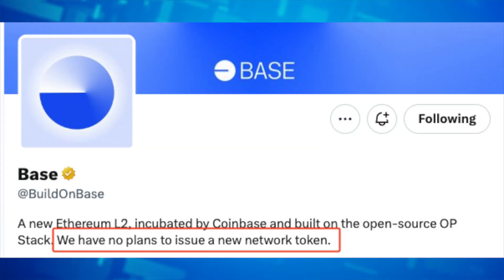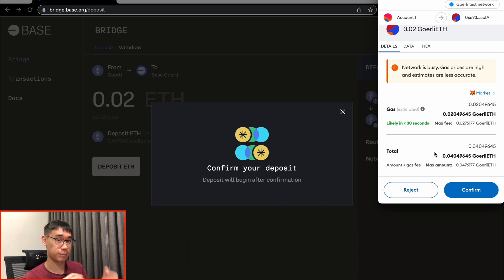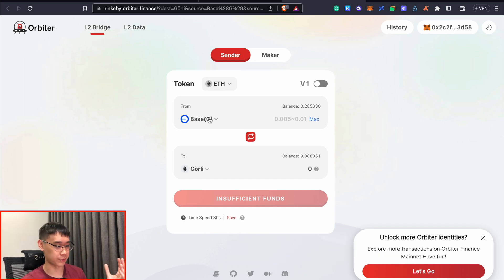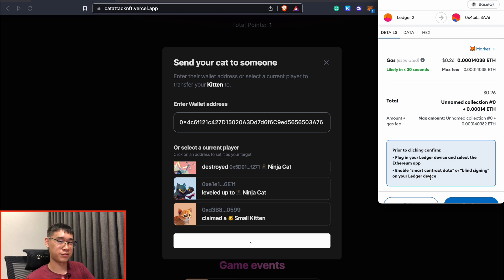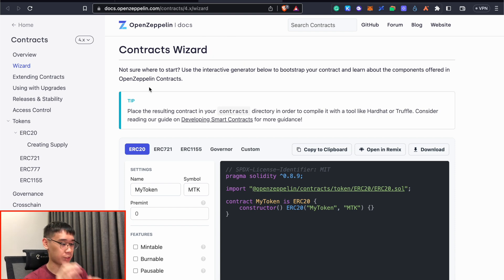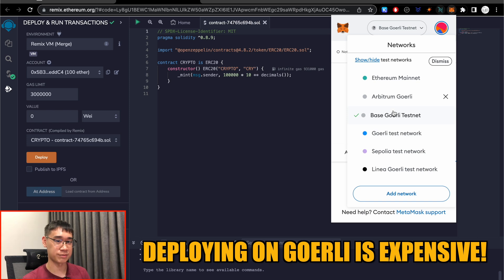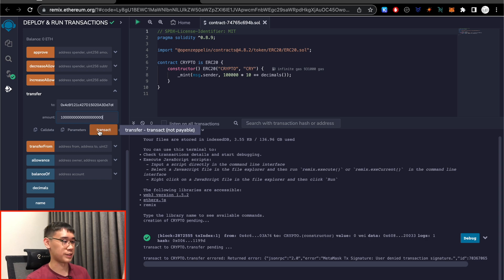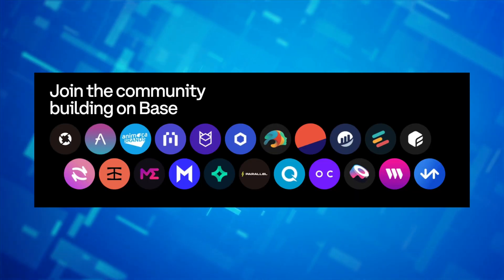Base DENIES Any Airdrop — Should You Trust Them?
The Base network won't have a token, or so they say. Here's how to perform certain transactions on the testnet to potentially qualify for the rumoured airdrop.

While one of the tasks requires you to deploy a smart contract, it's actually not that hard!

⏰ TIMESTAMPS ⏰
0:00 Start here
0:23 Things to prepare before the airdrop
1:35 The first quest to complete
2:05 Application 1
2:55 Application 2
3:38 A useful tool for you
4:00 Deploying a smart contract on Base (not that hard!)
7:33 Don't miss this